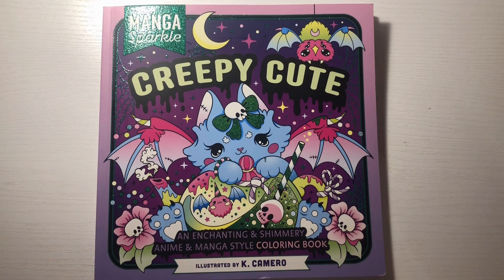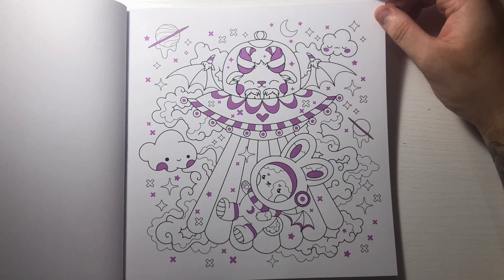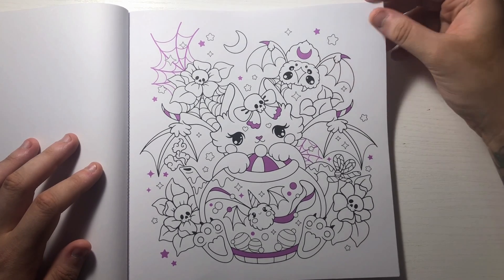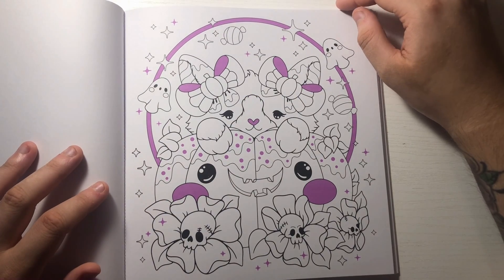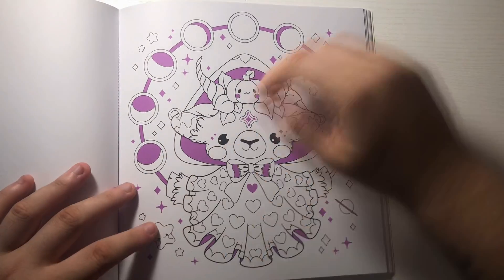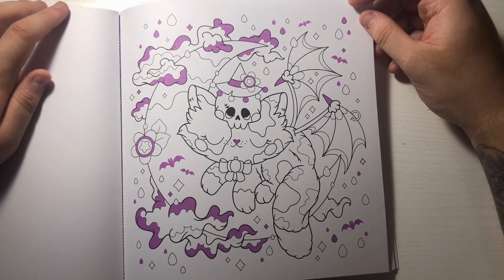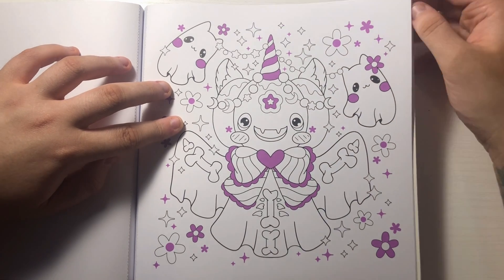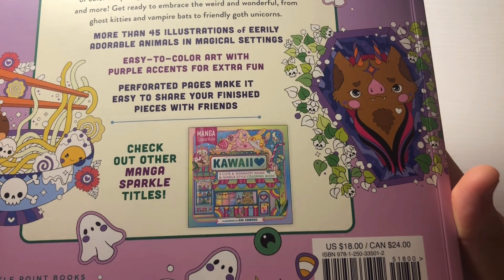Flip Through of Creepy Cute by K Camero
Hi everyone! In this video, I will be doing a flip through of Creepy Cute by K Camero. Also, leave a comment letting me know what other coloring books/supplies you would like to see on the channel in the future. Bye!

Creepy Cute Coloring Book